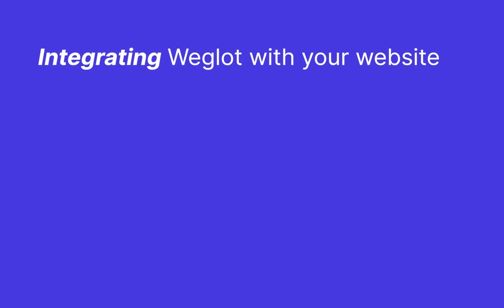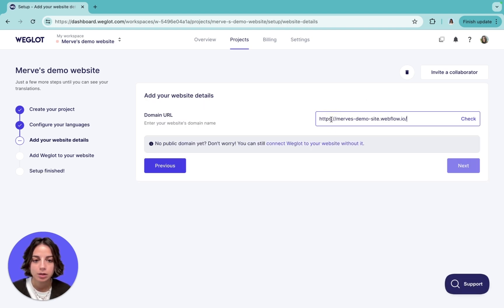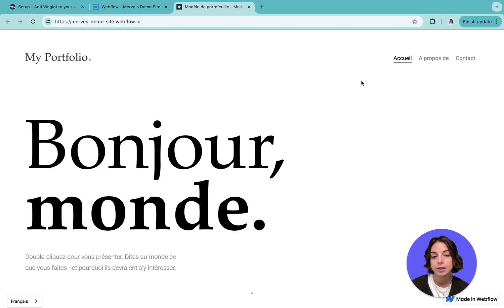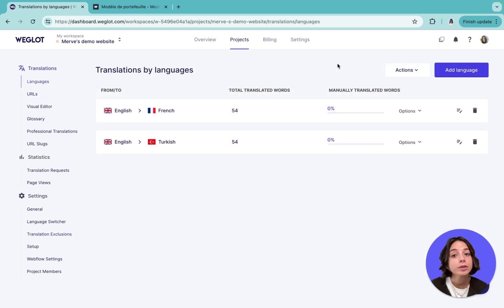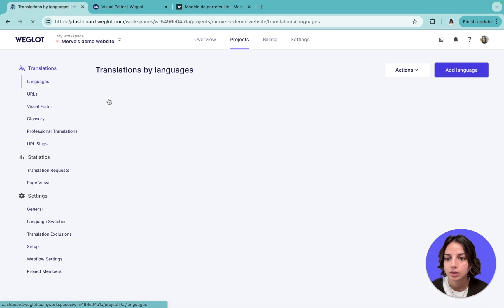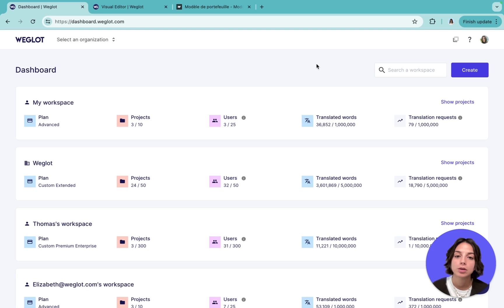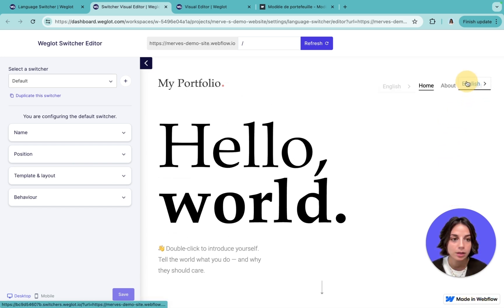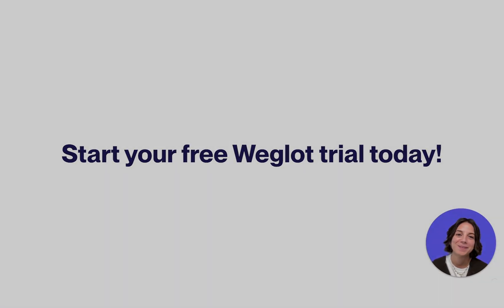Weglot Product Demo 2025 | How to translate your website in minutes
Ready to discover how Weglot can transform your website into a multilingual one in minutes? You came to the right place!

In this in-depth demo, we'll walk you through the simple setup process, key features, and advanced customization options that make Weglot the go-to solution for website translation. Whether you're looking to expand your global reach or improve user experience for international visitors, this demo will show you how easy it is to integrate and manage multiple languages with Weglot.

⏰ Timestamps
0:00:00 - Intro
0:01:43 - Connecting Weglot to your website
0:05:03 - Generating & excluding translations
0:06:45 - Setting up translation rules with the Glossary
0:08:05 - Reviewing & editing translations
0:010:09 - Adding teammates
0:010:55 - Ordering professional translations
0:011:30 -  Importing & Exporting translations
0:012:00 - Adding media translations
0:012:8 - Customizing & changing the position of your language switcher
0:13:04 - Auto-redirecting based on user browser language
0:13:52 - Analyzing language statistics